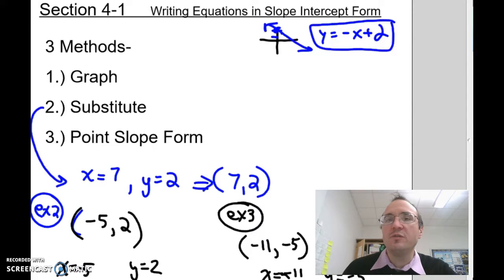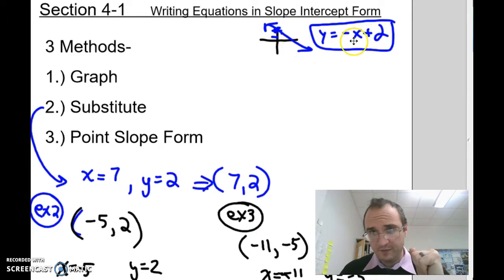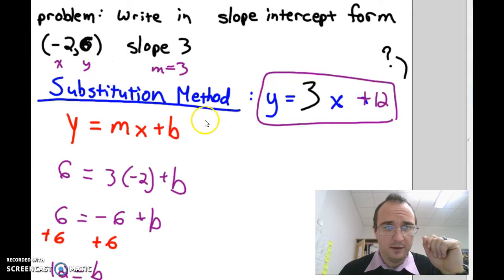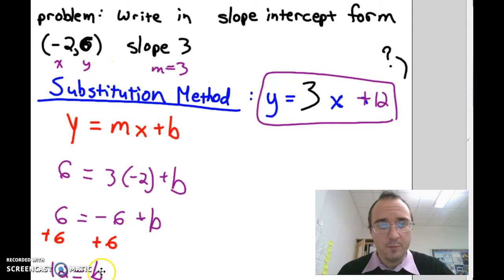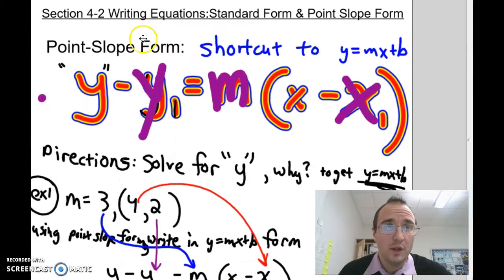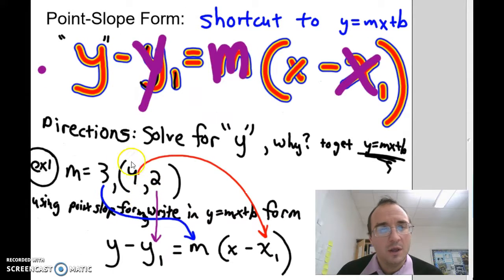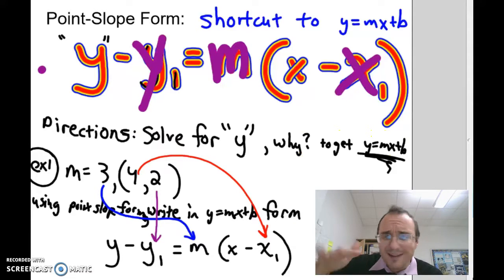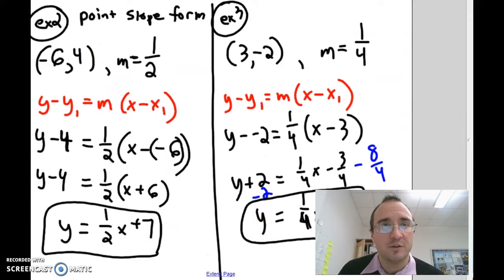Ways to Write in Slope Intercept Form